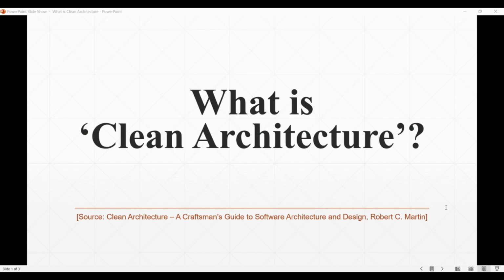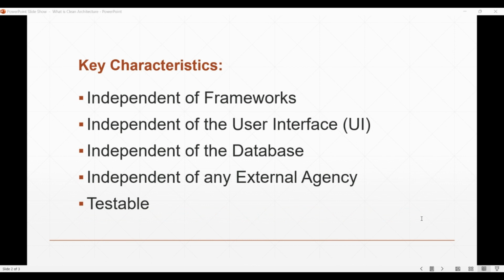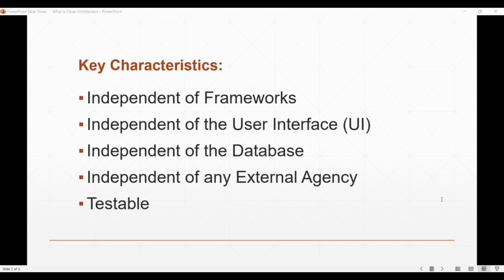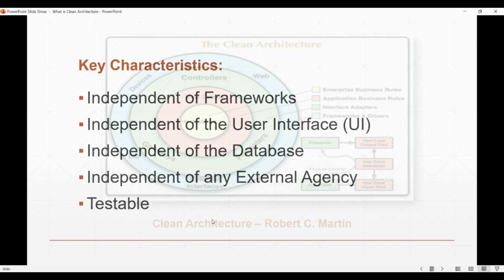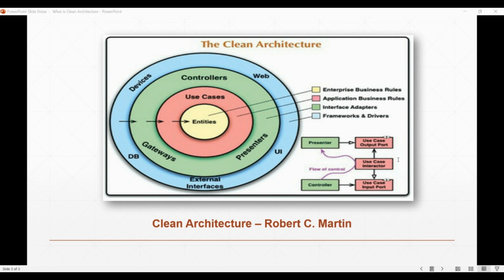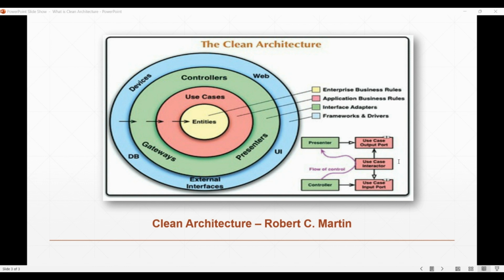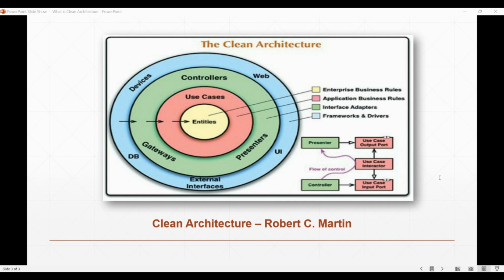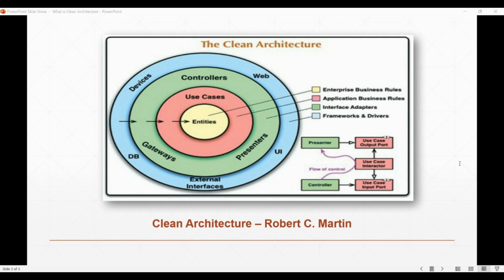What is Clean Architecture - Devsena Mishra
[Source: Clean Architecture – A Craftsman’s Guide to Software Architecture and Design, Robert C. Martin]